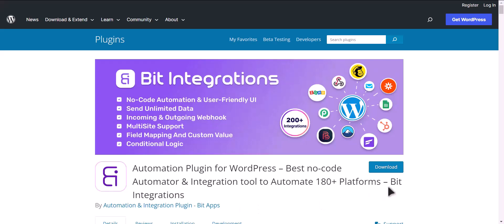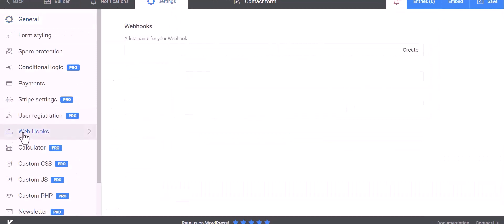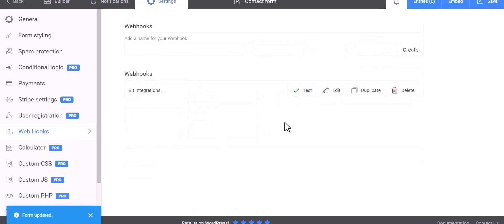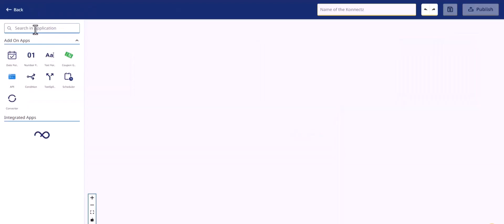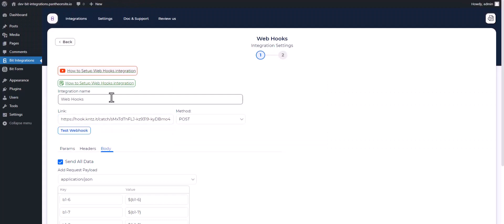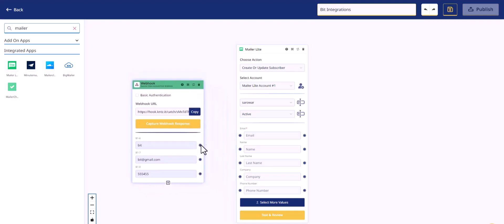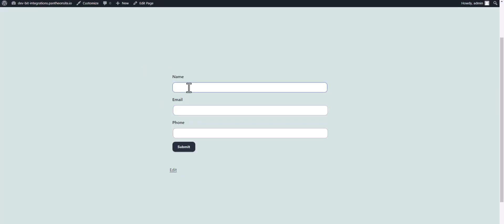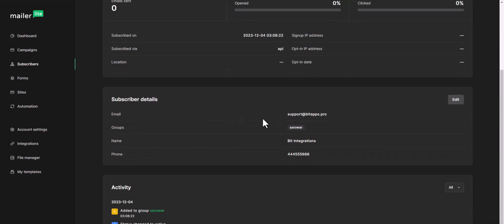Integrating Kali Forms with Webhooks | Step-by-Step Tutorial | Bit Integrations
🔗 Ready to enhance your data communication? Join us on our YouTube channel for an in-depth tutorial where we unveil the seamless integration of Kali Forms with Webhooks, enabling powerful data transfer and automation. Learn how to effortlessly connect these two tools using the Bit Integrations WordPress plugin.

Follow along as we guide you through the step-by-step process of integrating Kali Forms with Webhooks, allowing you to leverage the flexibility and efficiency of real-time data exchange. Say goodbye to manual data transfers and welcome automated workflows for improved efficiency in managing your form data.

Key Highlights:
✅ In-depth walkthrough for integrating Kali Forms with Webhooks using Bit Integrations for WordPress.
✅ Leverage the power of real-time data exchange and automation with Webhooks.
✅ Elevate your data communication strategy with streamlined automation and increased productivity.

Ready to revolutionize your data communication game?

Unlock advanced data communication capabilities:
📧 Elevate your data communication endeavors with the Pro version of Bit Integrations

Whether you're a developer, business owner, or data enthusiast, this integration empowers you to seamlessly merge Kali Forms with Webhooks. Watch now to revolutionize your data communication efforts!

🎥 Ready to revolutionize your data communication strategy? Join us in optimizing your data workflows with seamless integration! 👍